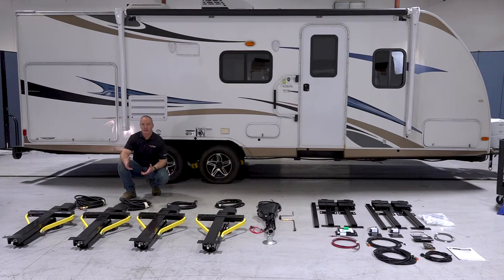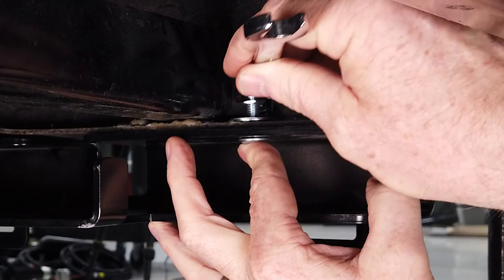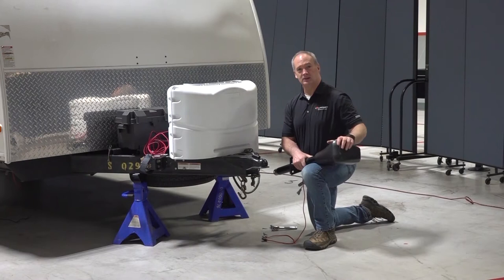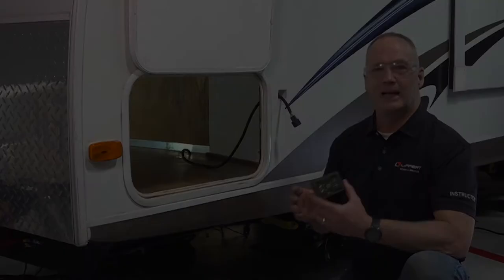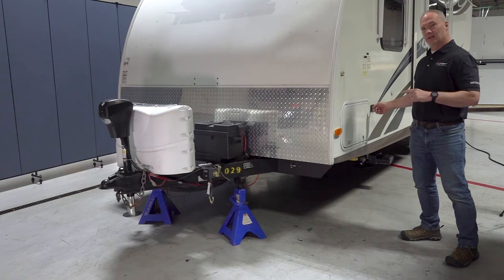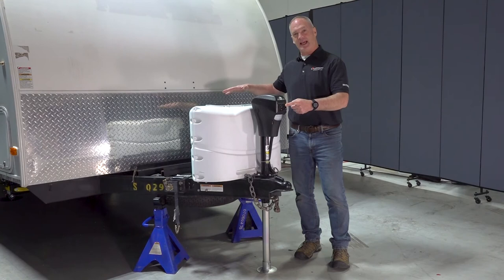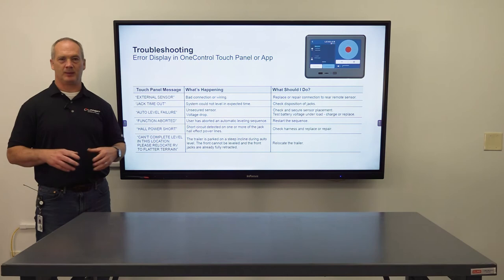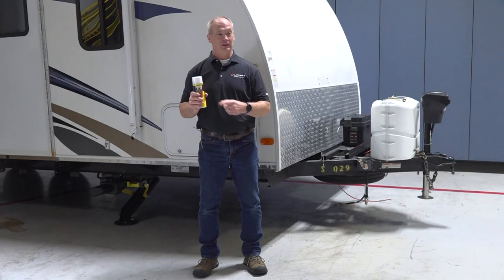Ground Control Travel Trailer Electric Leveling System with OCTP Aftermarket Video V1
This video goes over the aftermarket installation of the Ground Control TT electric leveling system using the OneControl Touch Panel. Included in this video is the operation, troubleshooting and maintenance.

For more information about Lippert Ground Control travel trailer electric leveling system using OneControl, please

At Lippert, we’ve developed a variety of automatic leveling and stabilization solutions as well as manual leveling accessories to enhance your RV setup. We’ve made it faster and easier than ever to level and stabilize your 5th wheel camper or travel trailer once you arrive at your destination while maintaining a safe and stable foundation.

Lippert is a leading, global manufacturer and supplier of highly engineered products and customized solutions dedicated to shaping, growing, and bettering the RV, marine, automotive, commercial vehicle, and building products industries, and their adjacent markets. Lippert also serves a broad array of aftermarket segments, supplying best-in-class products designed to enhance recreational pursuits, both on the road and on the water. From powerful towing technology and automated RV leveling systems, to boating furniture and one-of-a-kind shade solutions — Lippert combines strategic manufacturing capabilities with the power of our winning team culture to deliver unrivaled Customer Service, award-winning Innovation, and premium Products to every industry and person we serve.